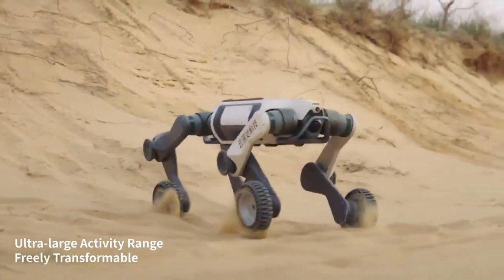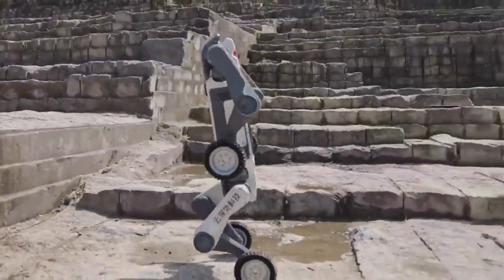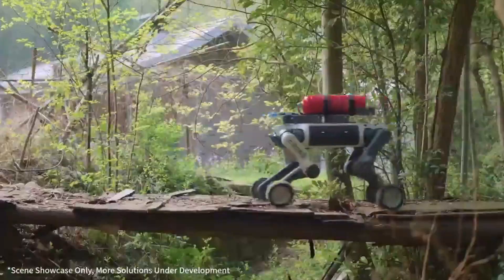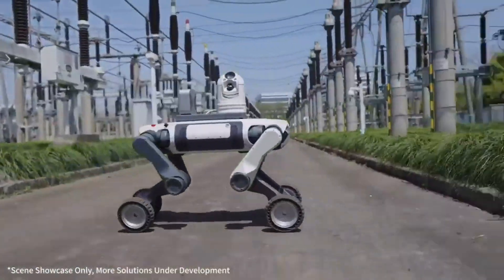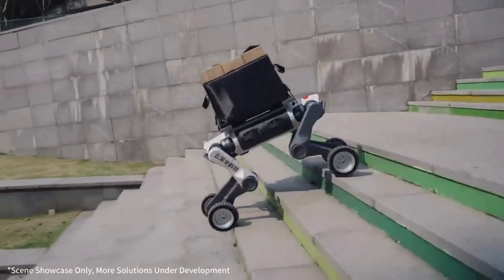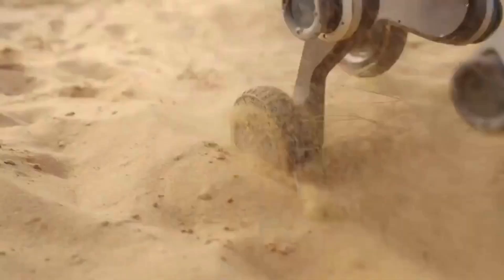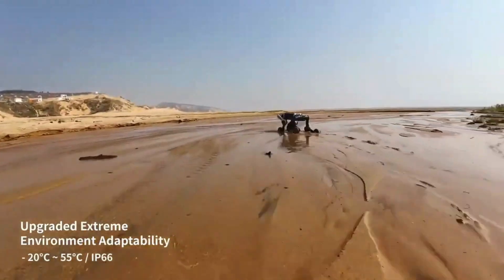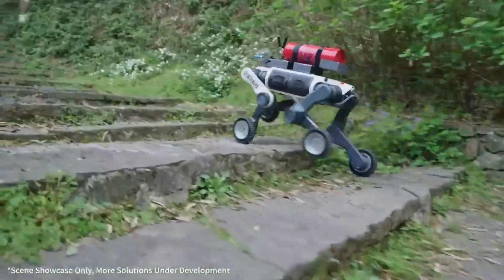This Robot Outruns Cars and Outclimbs Dogs: Meet the LYNX M20!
Good day, everyone! You’re watching NewsCreators—your trusted source for the most remarkable stories in AI and robotics. Just look at the new LYNX M20 from DEEP Robotics. It’s a quadruped robot with wheels on its legs—yes, wheels! This machine can sprint at 18 kilometres per hour, scale 45-degree slopes, and tackle wetlands, rubble, and even stairs. In short, it goes where cars get stuck and dogs get tired. What’s truly clever is the hybrid design: you get the stability of legs, the speed of wheels, and the intelligence of AI—all in one package. The LYNX M20 can switch between rolling and walking, navigate pitch darkness with its 96-beam lidar, and even squeeze through tight industrial spaces. It’s already being used for search and rescue, industrial inspections, and military reconnaissance—anywhere humans or animals would struggle or be at risk. Animals evolved for one terrain. Humans evolved for balance. Vehicles were built for roads. This thing does all three—without a heartbeat.
The more people know about breakthroughs like the LYNX M20, the faster we can put safer, smarter robots to work in the real world.